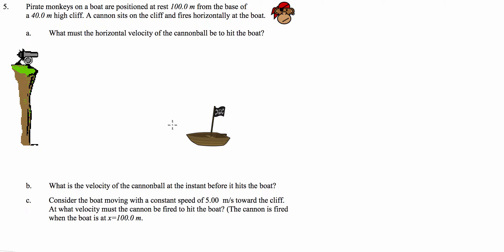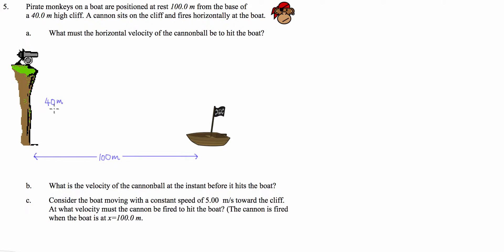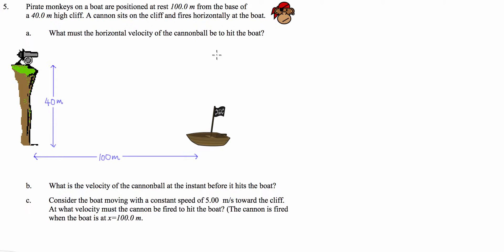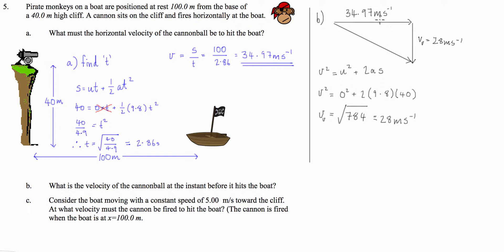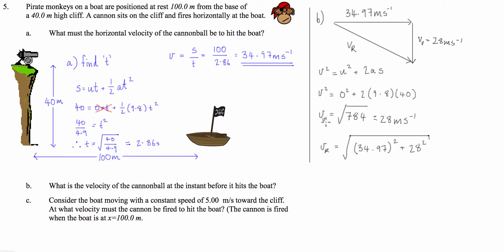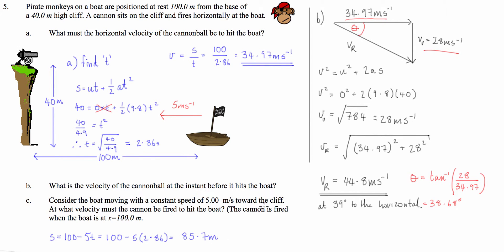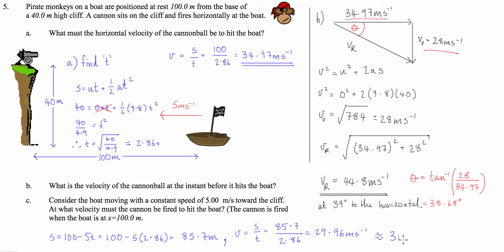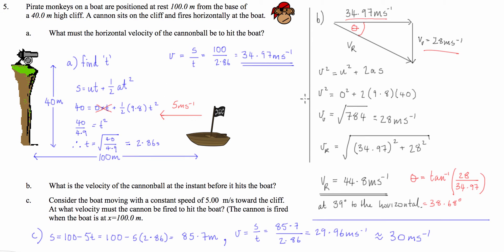Projectile Motion - Cliff Problem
An introduction to Projectile Motion. The main concepts are explained, in particular the independent treatment of the horizontal and the vertical motion